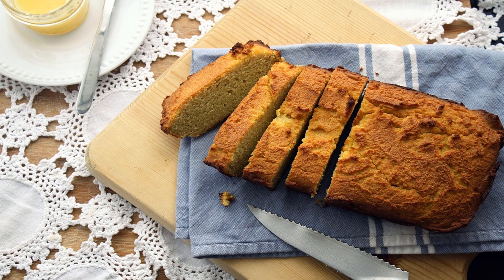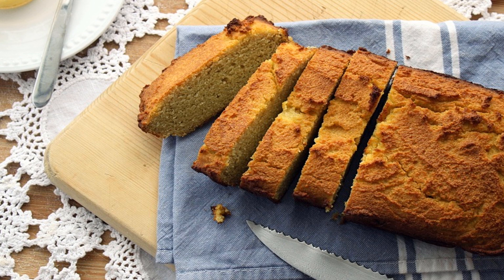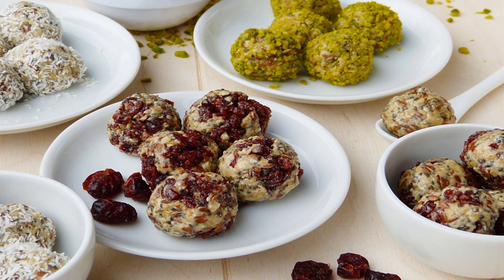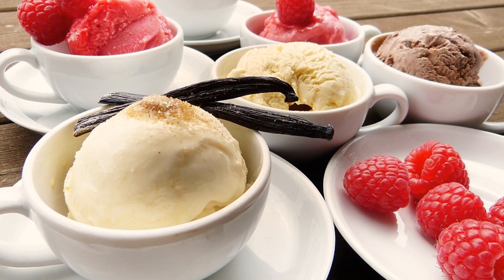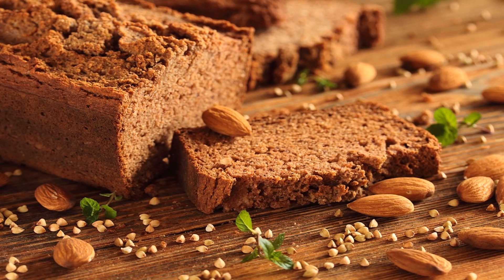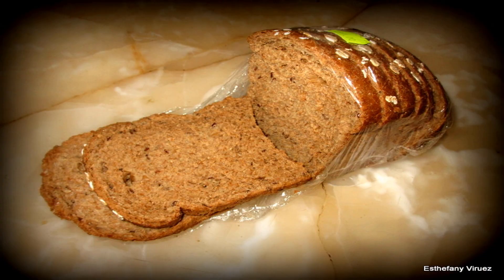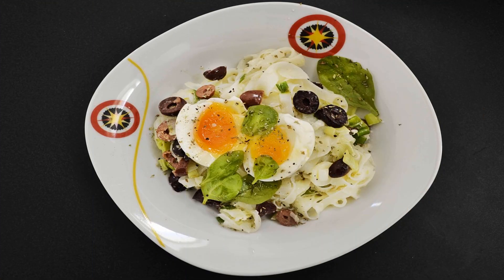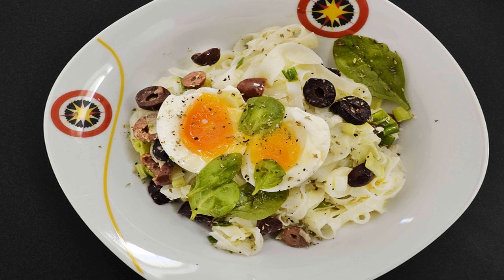Gluten Free Toaster Pastry with Sugar Pumpkin Filling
A standout amongst the most prominent prepared sustenances are Pop-Tarts, otherwise known as toaster baked goods. It bodes well: They're prepared in a blaze thus top notch! Be that as it may, have you taken a gander at the fixings list? For such a little item, they have a huge rundown of repulsive fixings.

The phenomenal thing about this toaster baked good formula is it's genuinely easy to make without anyone else! What's more, you can include it my rundown of stunning pumpkin formulas. While the guidelines here might appear somewhat long, they're not super-included.

The best part is that once you get the hang of these and find the ponder of without gluten flours, you can have this toaster cake nibble prepared for any event, crammed with sound fixings. Move up your sleeves and we should get these pop tarts happening!.

We'll begin by preparing our pumpkin, otherwise called our toaster baked good filling. Turn the stove to 375 F and oil up a heating sheet. Wash and expel the come from your sugar pumpkin.

Cut that awful kid up vertically and expel the seeds. Try not to hurl them, however! Broil them for an in a hurry sound nibble later.

Place the de-seeded pumpkin parts on the sitting tight sheet and prepare for around 45 minutes, or until the point that you can stick a fork into the pumpkin with no inconvenience. Since our opportunity is significant, while the yummy pumpkin filling is cooking, we're going to prep our batter.

Begin by whisking flour, coconut sugar and salt in a bowl. With a fork or baked good blender, begin cutting in the spread until the point when the whole blend is brittle. Include the ice water, only a tablespoon at any given moment, until the point that the batter is shaped.

Divvy up the batter down the middle and roll every half into a ball. Wrap each in plastic wrap and let them cool in the cooler for 15 minutes.

Time's up! Expel and unwrap one bundle of mixture, smoothing out any breaks at the edges. At that point, on a smooth surface that has been cleaned with flour, similar to a kitchen counter, roll the bundle of batter into a 9 x 12-inch rectangle, with mixture around 1/8 inch thick. The truth is out, these natively constructed toaster baked goods are truly beginning to come to fruition!

In case you're fussy about the edges, utilize a paring blade to get these looking clean and give them a more "bona fide" toaster